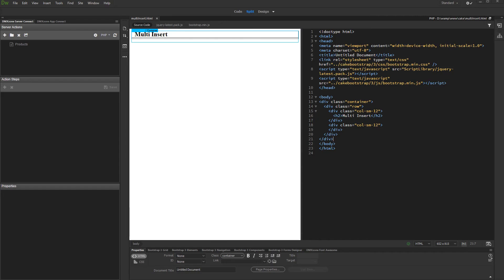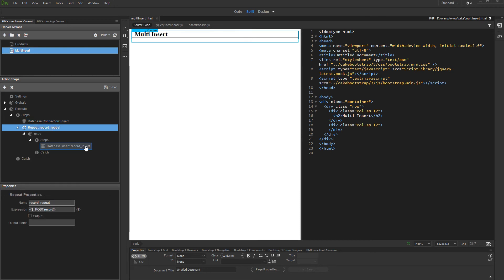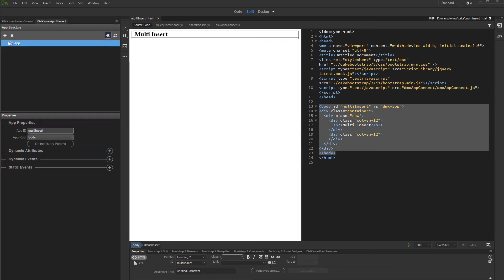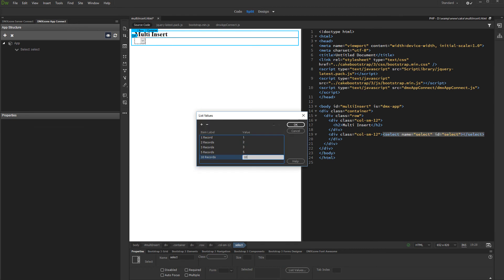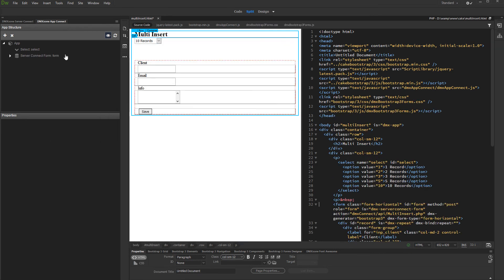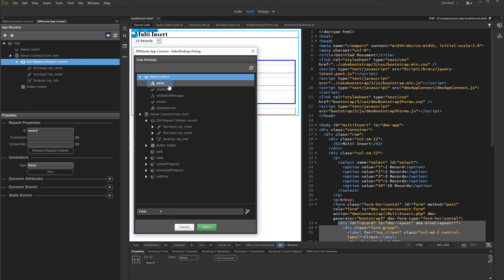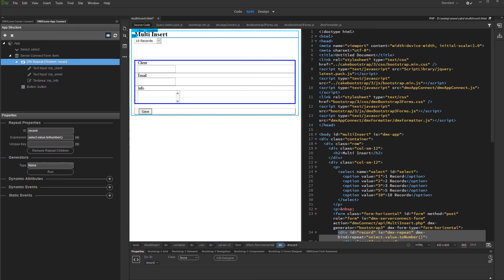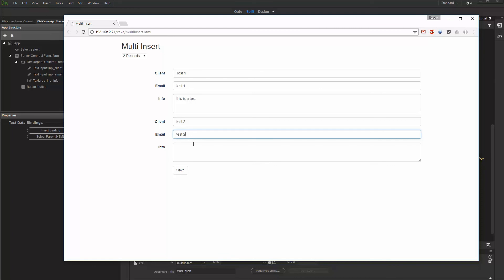Inserting Multiple Database Records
In this tutorial you will learn how easy it is to insert multiple database records using DMXzone App Connect.